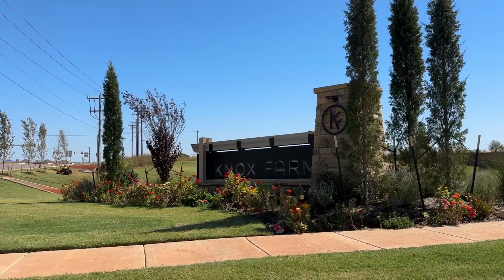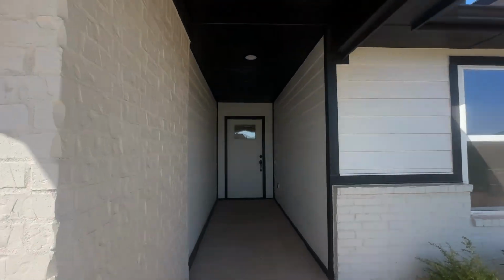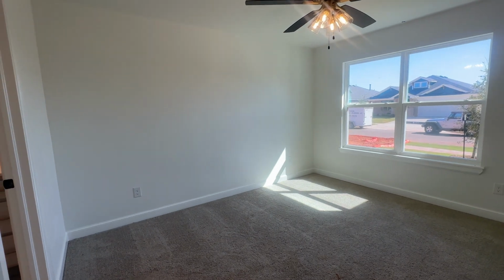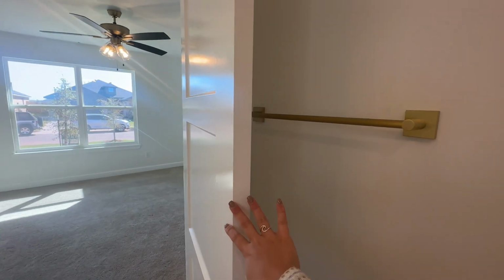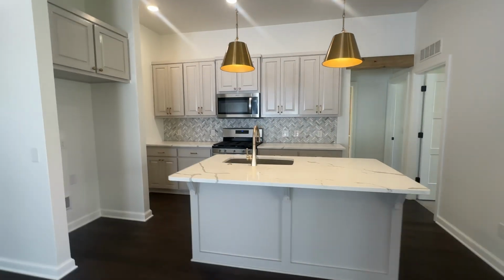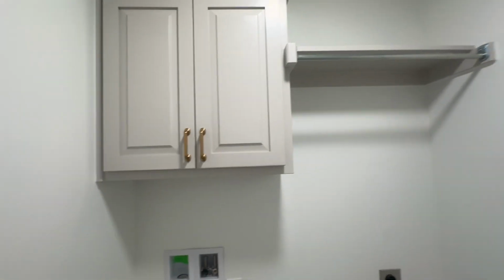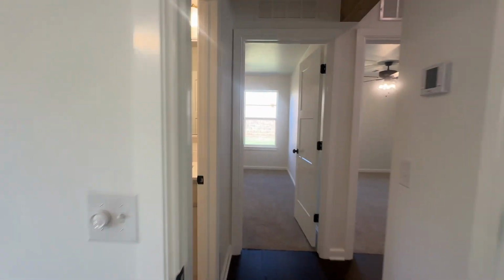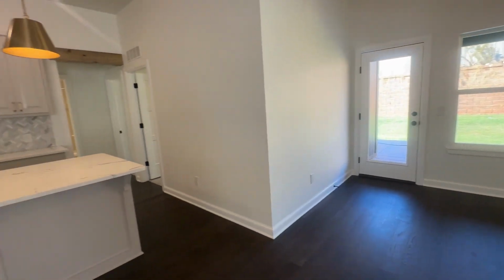HOUSE TOUR IN EDMOND | PART 1 | LIVING IN EDMOND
Are you thinking of moving to Edmond Oklahoma? Or are you interested in viewing some new construction homes in Edmond? In this video (and in my next three), I’ll be taking you through THREE unique floor plans all located in Knox Farm and built by Ideal Homes. This BRAND NEW neighborhood offers some beautiful homes with designer finishes and functional floor plans. Take a look and let me know what you think!

If you’re thinking about moving to Edmond Oklahoma or any of its surrounding areas, give me a call, shoot me a text, send me an email, send me a DM, or schedule a Google Meet so that we can sit down and plan your next move! I’d love to help you make a smooth move to Oklahoma!

Home Details:
3809 NW 176th St. Edmond, OK 73012
Builder: Ideal Homes
Price: $317,888
4 Bedrooms
2 Bathrooms
1,486 sq ft.
Listing Courtesy of Vernon McKown

Want to hear what others have to say about working with me? Check out some reviews below ⬇️⬇️

1️⃣ Kinsley is the best realtor we've ever had! She communicates so well and responds so quickly. She is kind, personable, and knowledgeable. She puts attention to detail and extra thought into everything from the beginning to end of the home buying process. She made the home buying process so smooth for us when we were coming from out of state and had a short timeline. I highly recommend Kinsley for anyone looking to buy a home in the OKC area!

2️⃣ I am certain the process of moving across the country and buying a home would have been completely different without Kinsley. Kinsley has been the biggest blessing to our family and from the bottom of our hearts we can’t thank her enough. Truly. If you’re looking for a realtor who is really a friend and actually cares about you as a person, she’s your girl! She’s an incredible communicator and knows her stuff. We picked the town we bought in because of her YouTube videos. We showed them to our kiddos when we made the decision to move based on all the amazing videos she created. Not only did she show us homes and negotiate for us (we got everything we asked for because of her) but she has still continued to be there for us even after the house sold. She feels like family in town while I’m not there, still guiding me through things. Kinsley you are a shining light of positivity and kindness. Thank you for not only helping us find our dream home but for also treating us like real people as this move was incredibly emotional to us and a huge deal for our family. Hire Kinsley!

3️⃣ Highly recommend Kinsley - she listened to our needs & worked diligently to help find our perfect house. She was easy to conversate with, organized and patient with us.  We were from out of town and she met with us 2 weekends and went out of her way to show us so many houses! She is a gem! 5 stars

If this is your first time to this channel, and you want to know everything about eating, sleeping, working, playing, the good, and the bad of living in Edmond, OK and its surrounding areas, then subscribe▶ and tap the bell🛎 for notifications so you can be the first to know about the current market in Central OK.

Most stats and data come from the following sites:
Greatschools.com

Kinsley Houser REALTOR®
Brokered by SERV. Realty